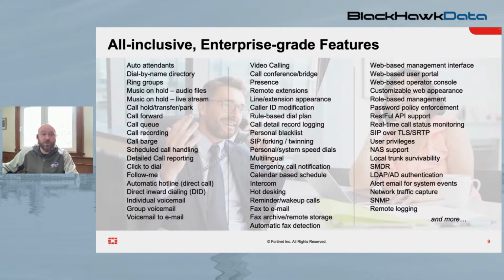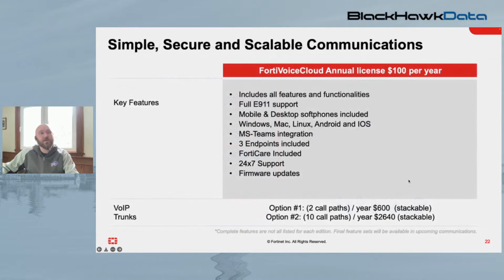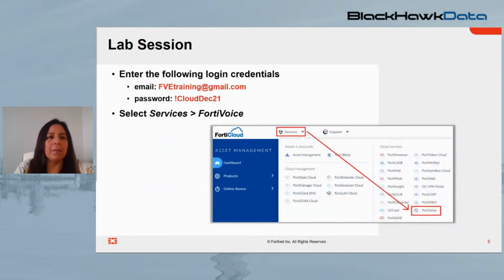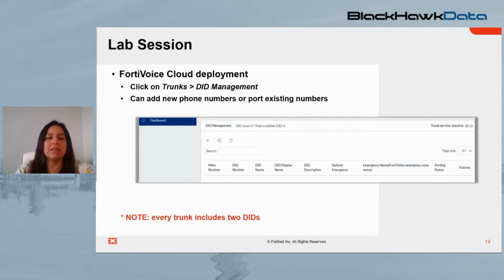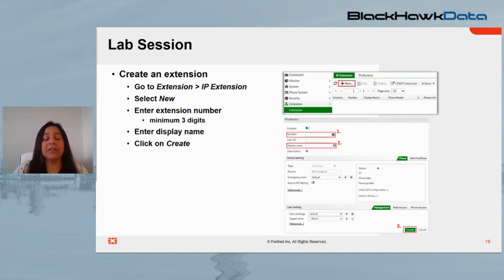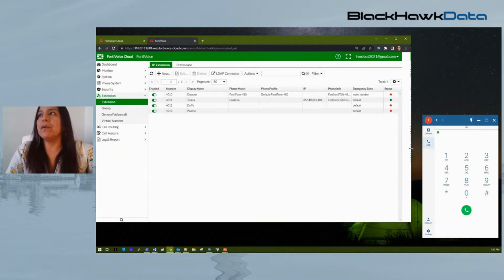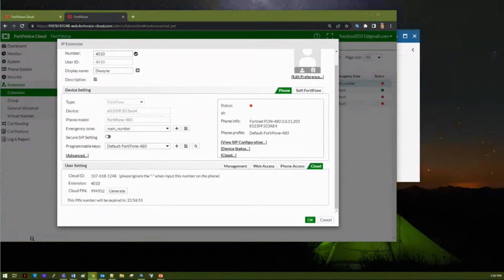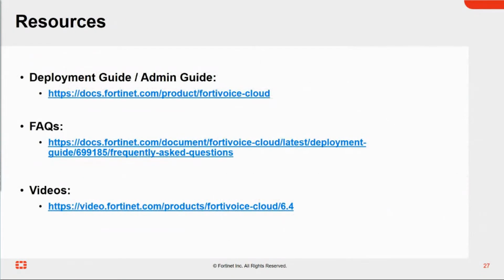Hands-On FortiVoice Training Livestream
Blackhawk Data and Fortinet are teaming up to bring you this FortiVoice Training Livestream.